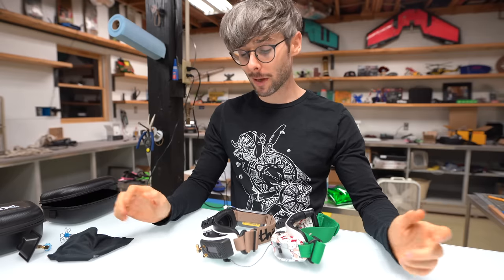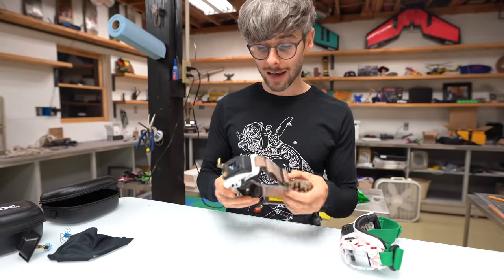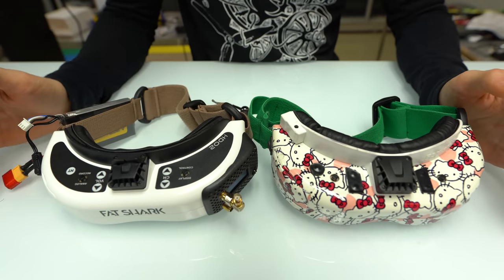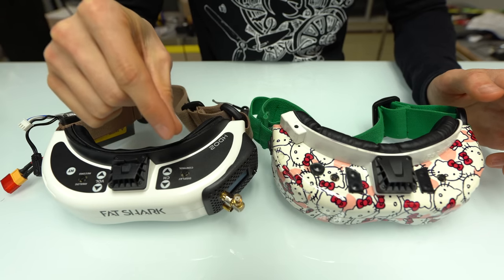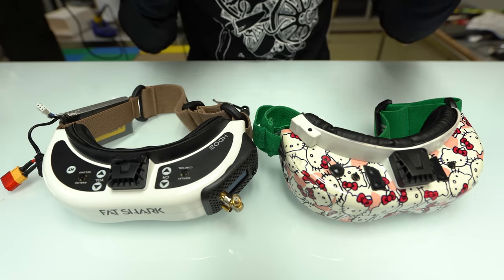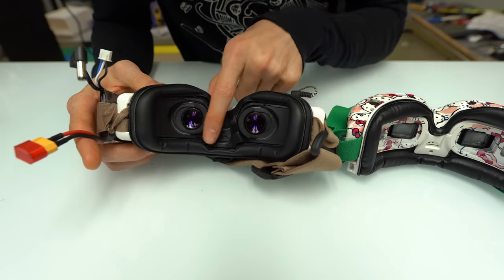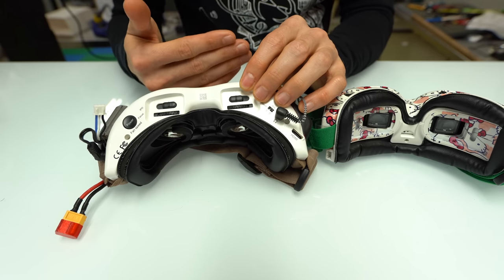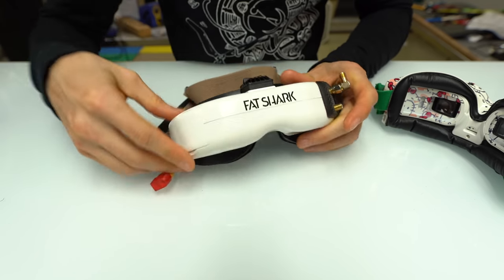Switching FPV Goggles after 4yrs | Must be Good 🤫 | FatShark HDO2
A very in-depth look into the new Fatshark goggle. (HDO2) finally a goggle that trumps my Hello Kitty HD2s.

ETHiX is my brand and we are aiming to refine and simplify this amazing hobby.  Please check us out

 Mr Steele personal Amazon Shop.

_MUSIC _
Outro Tune
- Satara "Eclipse"

- Extra battery
- Car charger
- Carrying case
- ND Filters

- BEST Tripod

_TRAVEL CAMs_
- Head Strap
- SD card
- Epic USB Charger

 _ Editing Gear _
- Storage Drive
- Editing Program
- Ear Phones

_ Tools/parts _
- Prop Ratcheting Wrench
- Tool Kit
- Hex tool kit
- Electrical Tape
- Heat Shrink
- USB tuning cable
- USB field charger